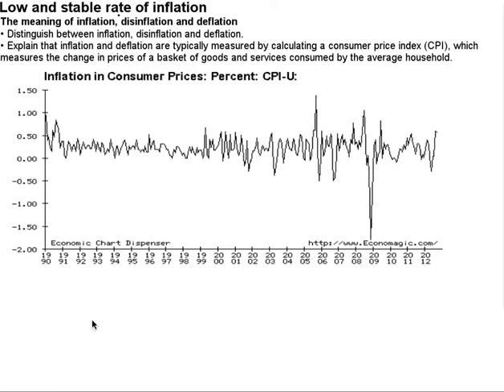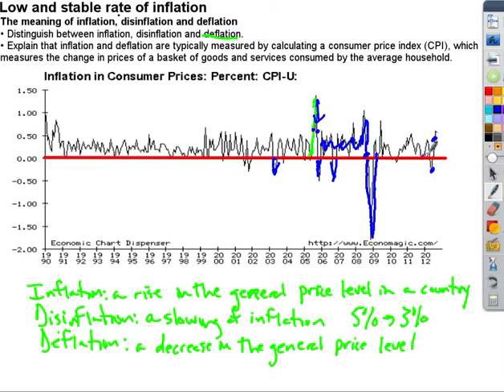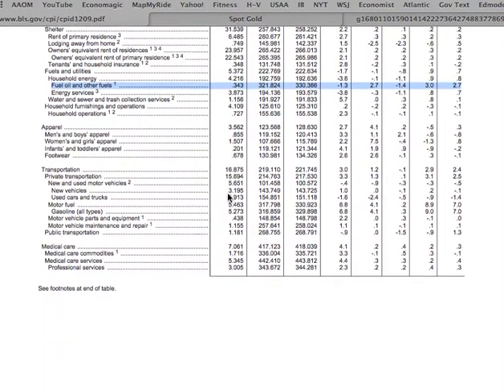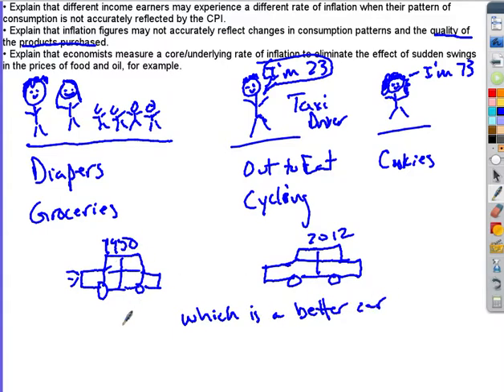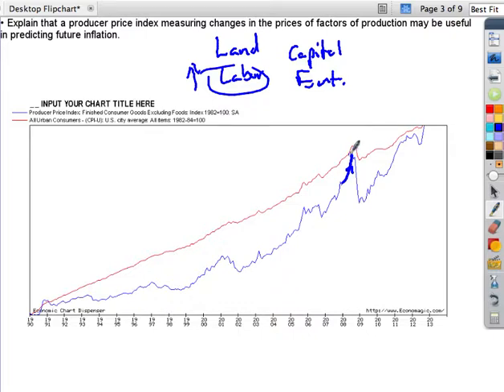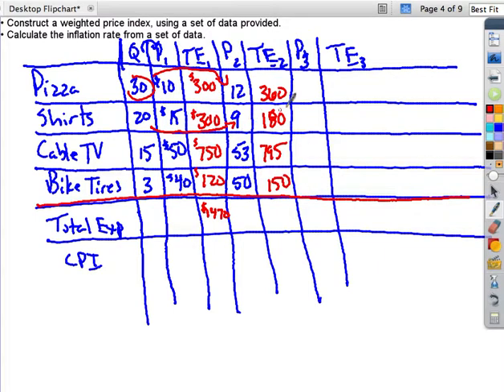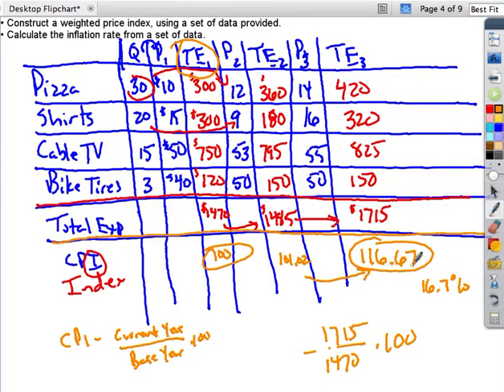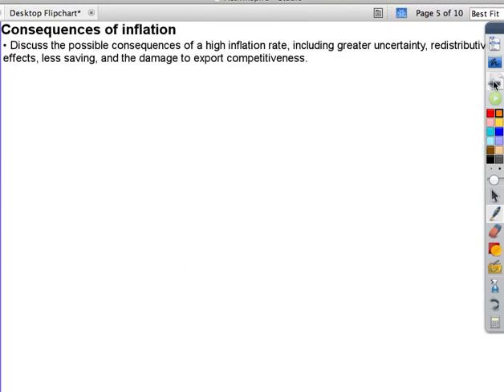Inflation CPI, Price Index